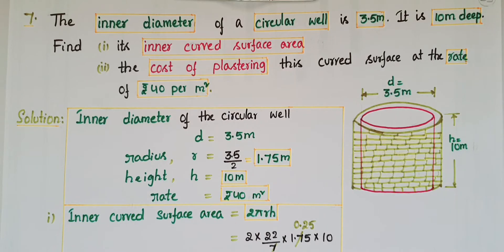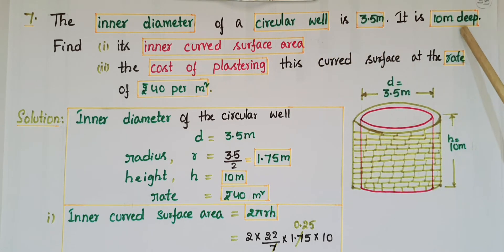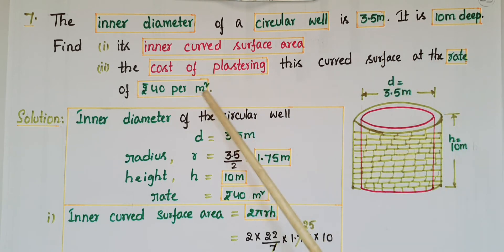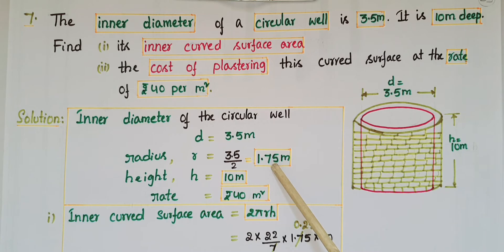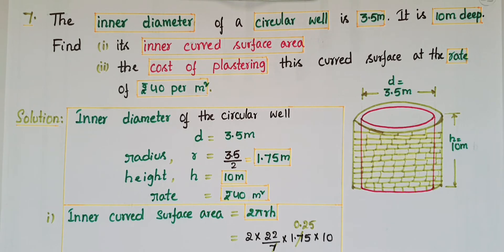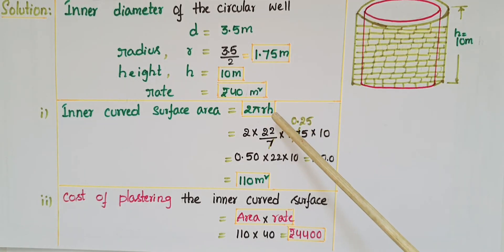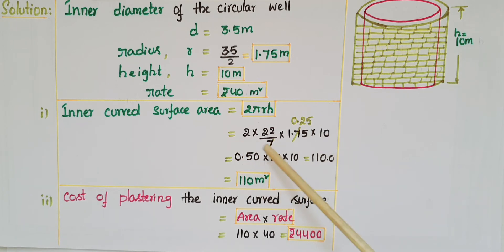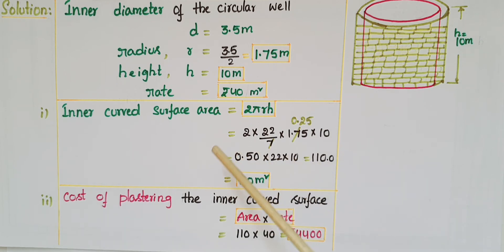Q7-Ex13.2-Ncert-The inner diameter of a circular well is 3.5 m. It is 10 m deep.......- Class9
Q7-Ex13.2-Ncert-Surface areas and Volumes- Class9
7. The inner diameter of a circular well is 3.5 m. It is 10 m deep. Find
(i) its inner curved surface area,
(ii) the cost of plastering this curved surface at the rate of ` 40 per m2.